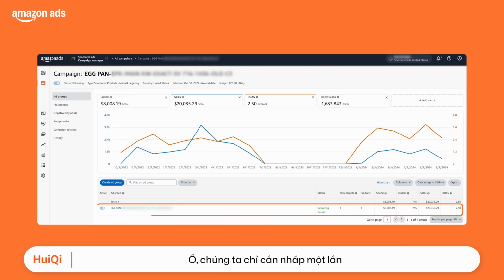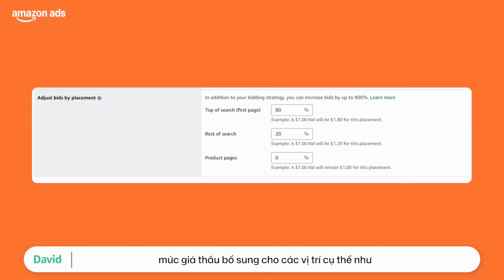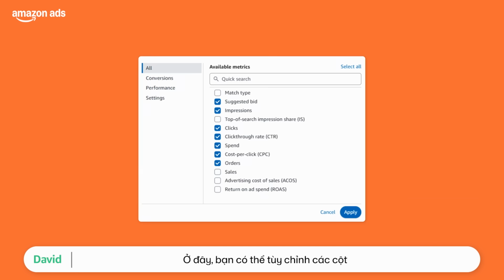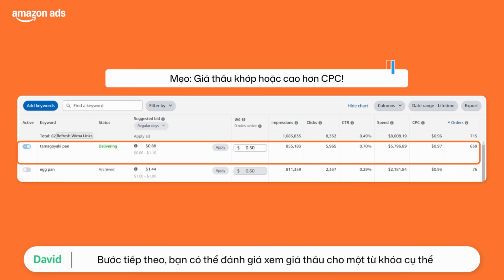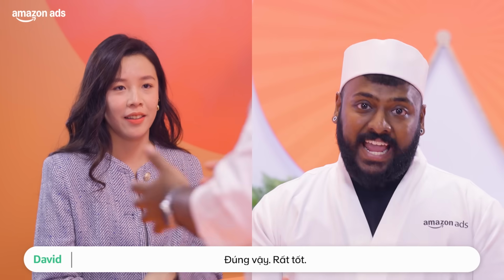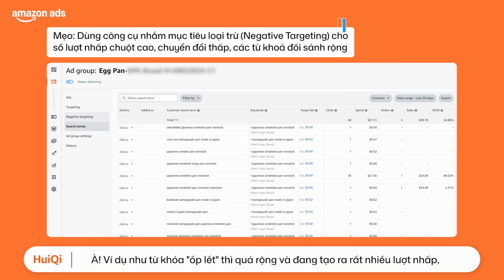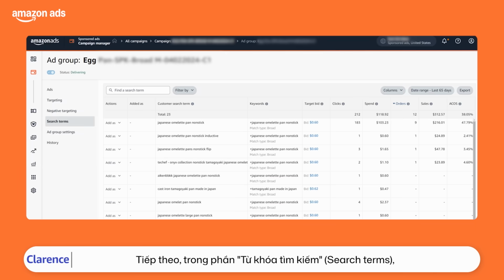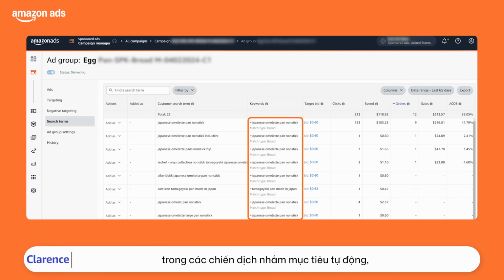Amazon Ads Học viện Chuyển đổi | Ads Omakase: Tổng quan về Ads Console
Bạn muốn tìm hiểu cách điều hướng trong Ads Console - Bảng điều khiển quảng cáo Amazon? 🎉🎉

Cùng theo dõi "đầu bếp" chuyên nghiệp của chúng tôi hướng dẫn từng bước về Bảng điều khiển quảng cáo Amazon!🤩

Mở khóa thành công khi xây dựng thương hiệu cũng như tìm hiểu các mẹo từ chuyên gia quảng cáo📈 bằng việc theo dõi chuỗi videos học giải trí từ Amazon Ads🎥

Bạn cũng có thể tìm hiểu thêm các chia sẻ khác từ FBA Bros xuất hiện trong video này để biết thêm các case studies và và mẹo dành cho nhà bán hàng: Instagram

Truy cập trang web chính thức của Amazon Ads để có thêm thông tin:
Tìm hiểu các tài liệu học về quảng cáo trên Seller University
Tự thử nghiệm bằng việc truy cập tài khoản Seller Central